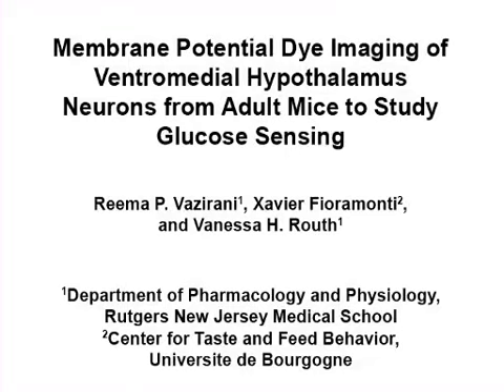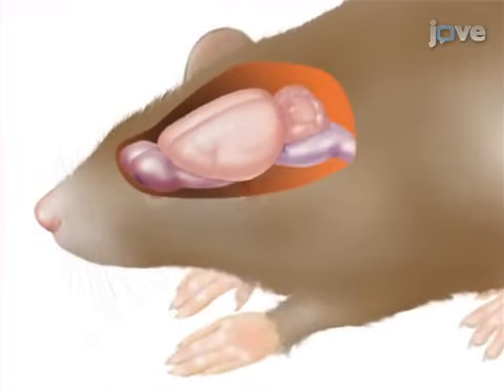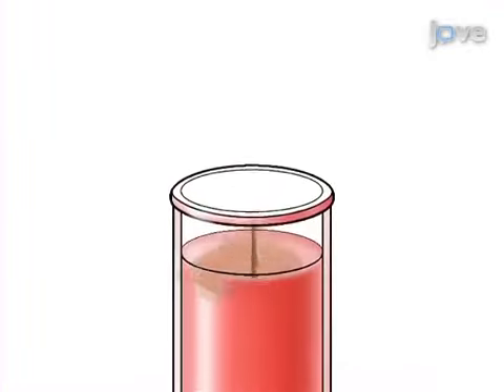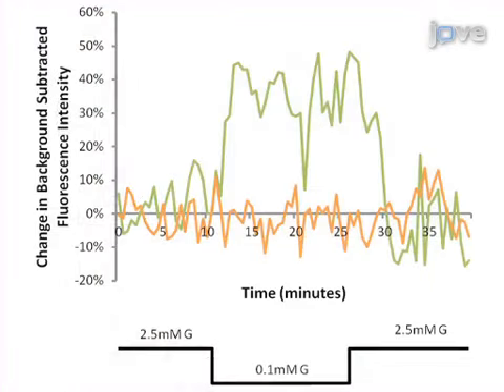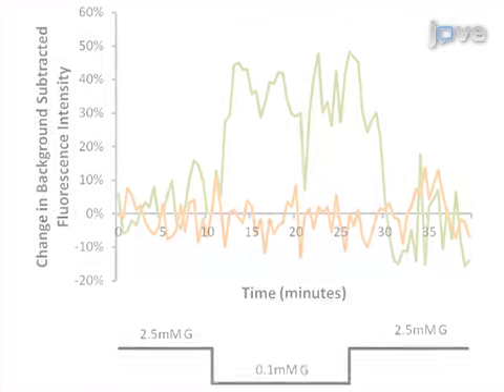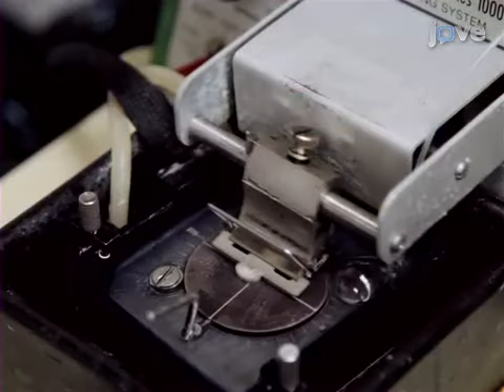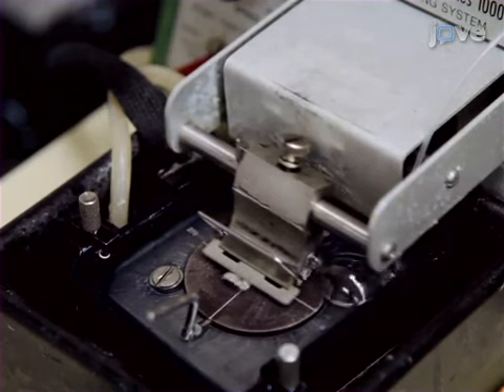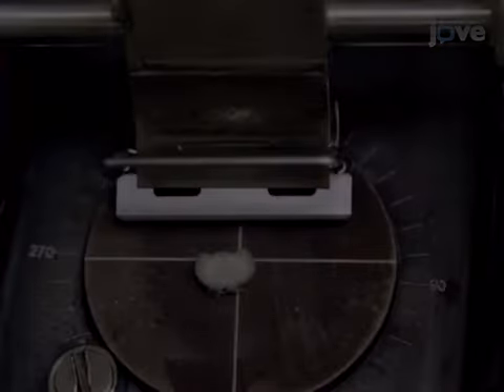Membrane Potential Dye Imaging of Neurons to study Glucose Sensing | Protocol Preview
Membrane Potential Dye Imaging of Ventromedial Hypothalamus Neurons From Adult Mice to Study Glucose Sensing -  a 2 minute Preview of the Experimental Protocol

Reema P. Vazirani, Xavier Fioramonti, Vanessa H. Routh
Rutgers New Jersey Medical School, Department of Pharmacology and Physiology; Universite de Bourgogne, Center for Taste and Feeding Behavior;

The activity of single neurons from adult-aged mice can be studied by dissociating neurons from specific brain regions and using fluorescent membrane potential dye imaging. By testing responses to changes in glucose, this technique can be used to study the glucose sensitivity of adult ventromedial hypothalamic neurons.